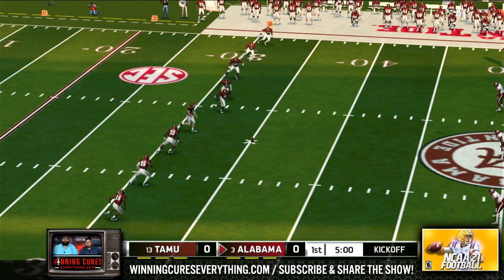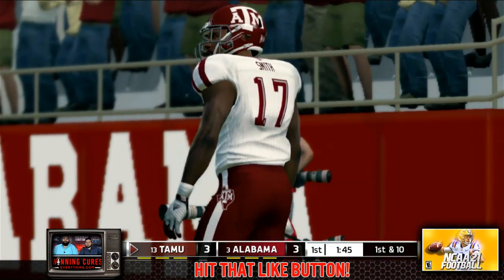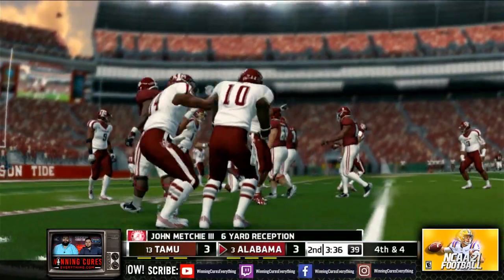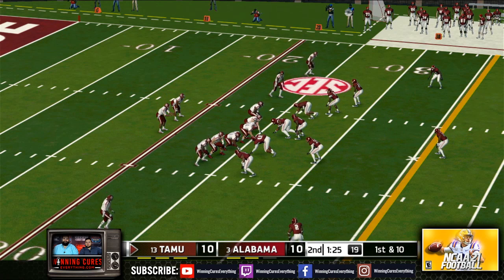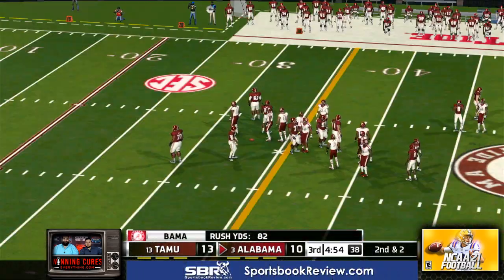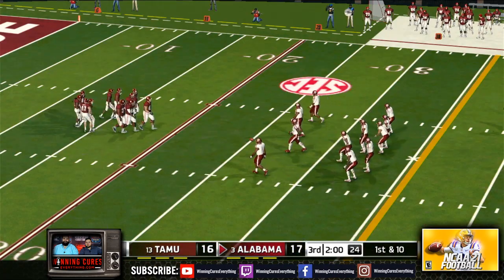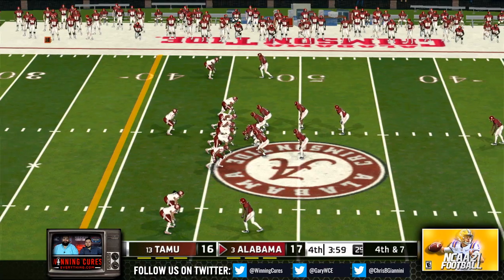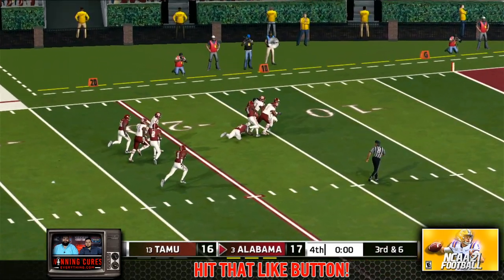Texas A&M at Alabama 2020 NCAA Football Simulation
Our 30th simulation, for the 2020 NCAA / College Football season, features Jimbo Fisher's Texas A&M Aggies vs Nick Saban's Alabama Crimson Tide.

We'll have games scheduled every week for everyone to preview upcoming games!